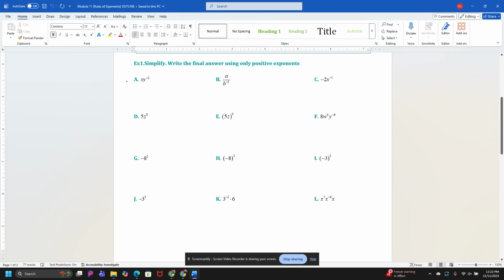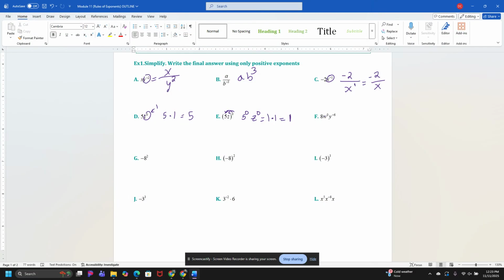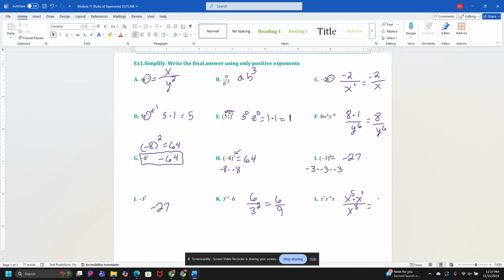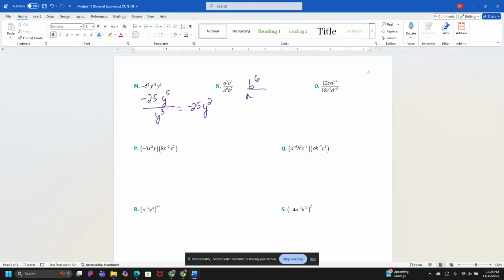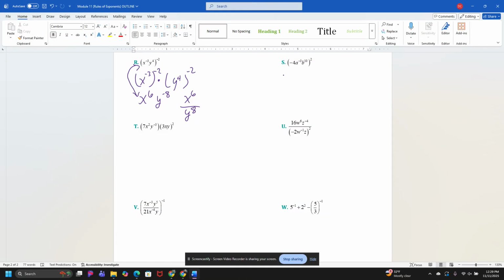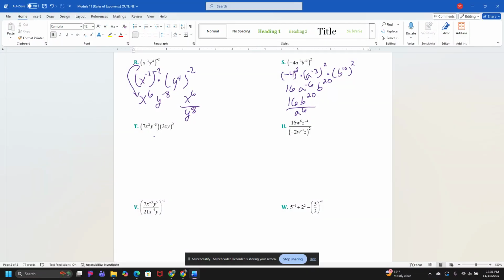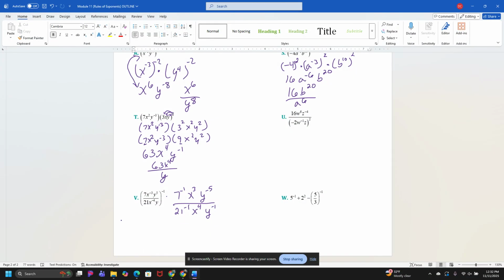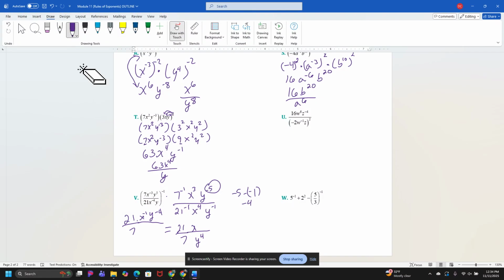M171 Module 11 (Exponent Rules)